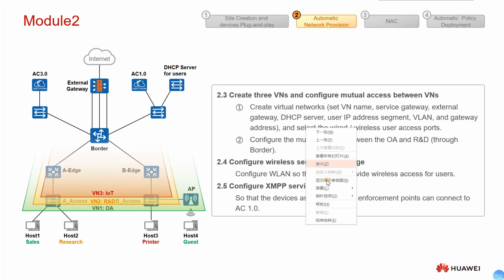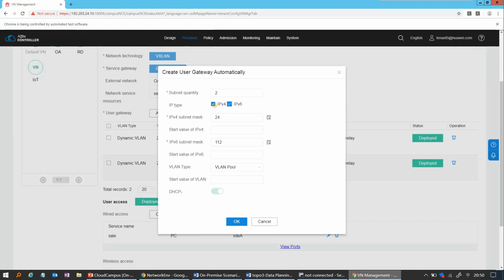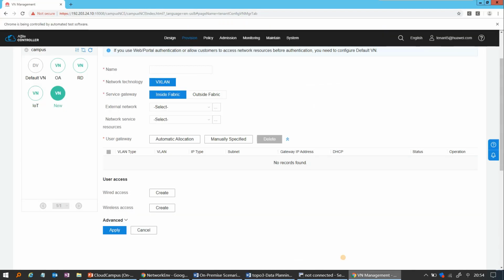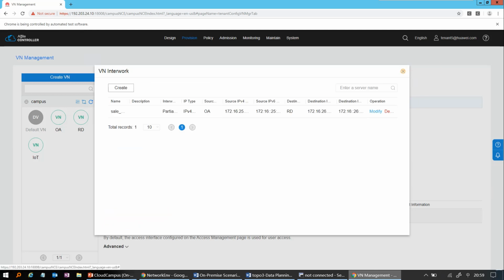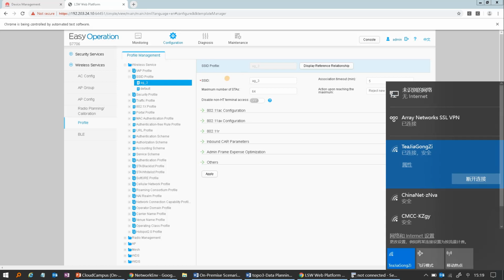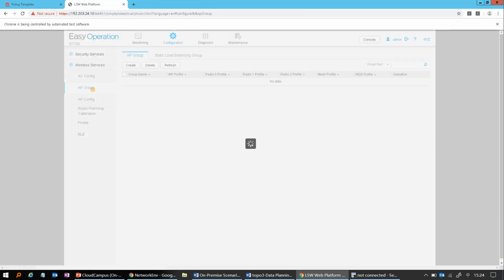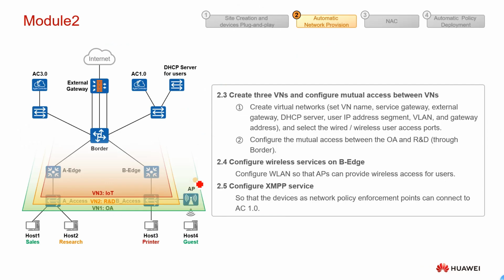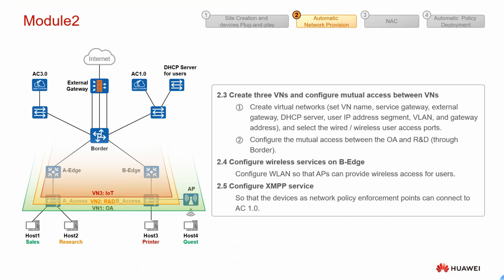2 2 Overlay Network Automation